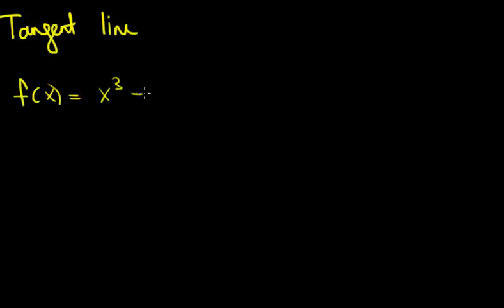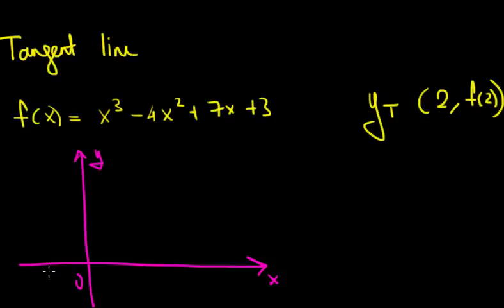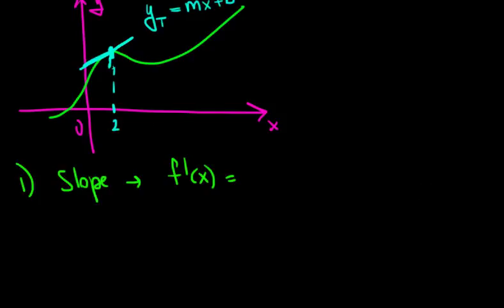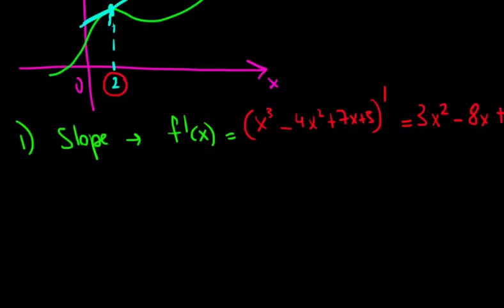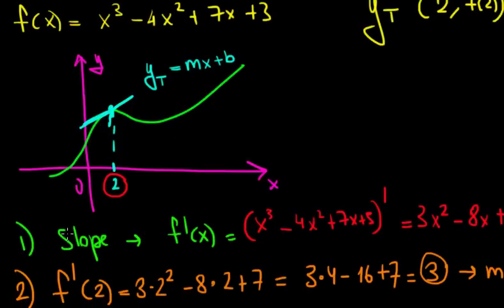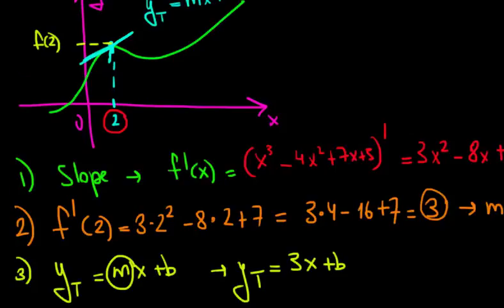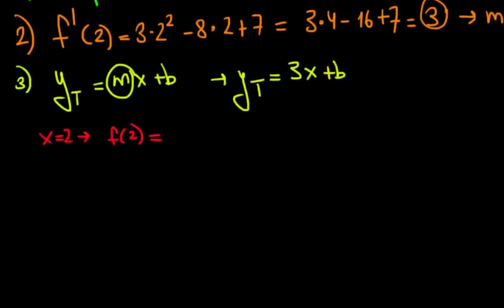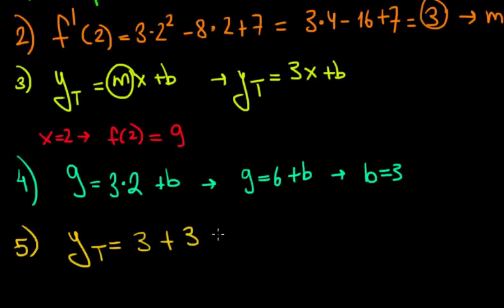Erasmus University Rotterdam I IBEB Math 1 I Midterm Overview 7 I Tangent Line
Tangent line.